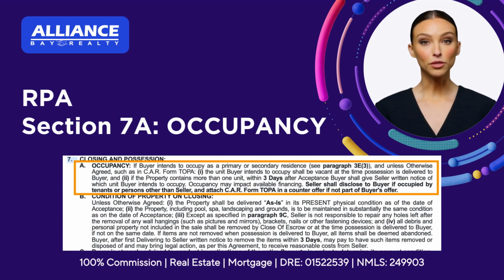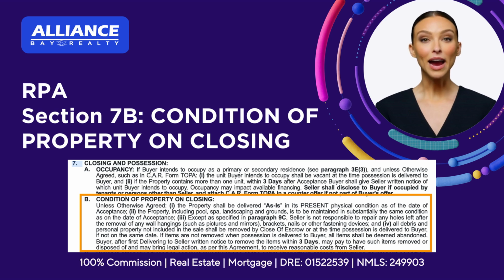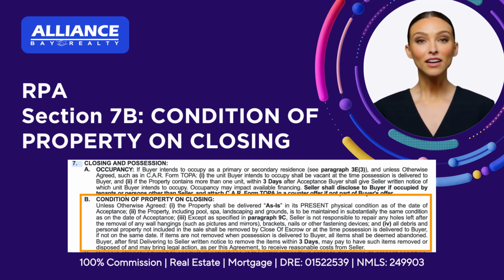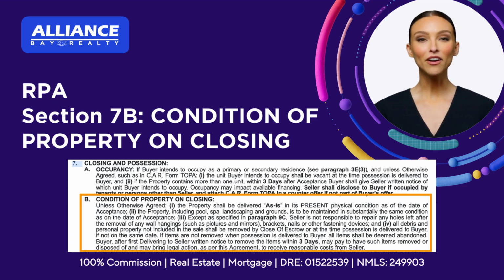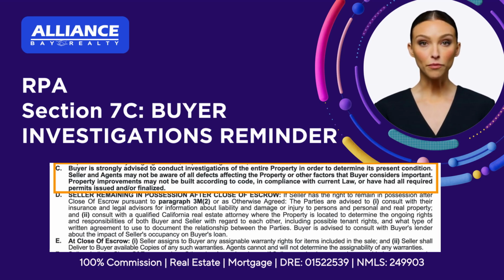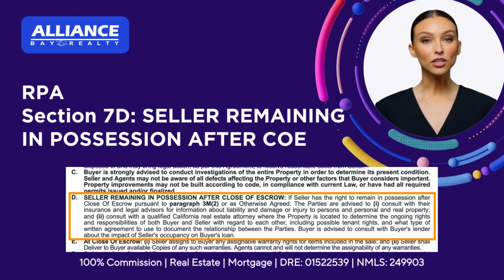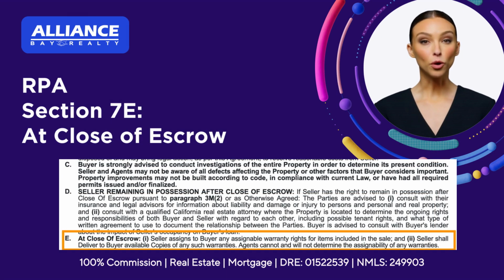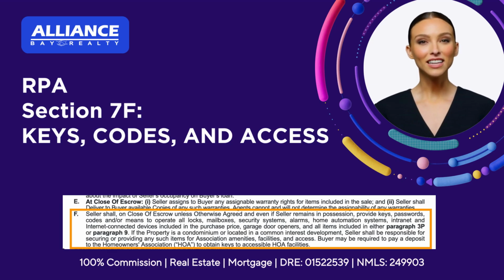Residential Purchase Agreement Section 7: Closing and Possession